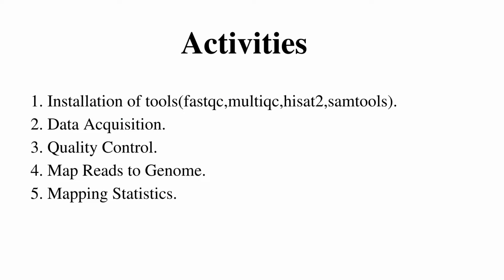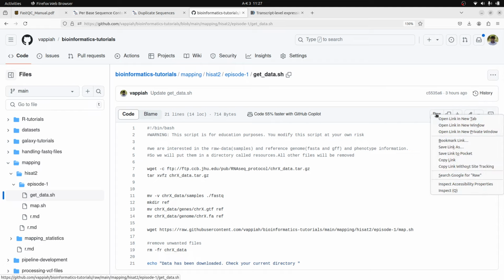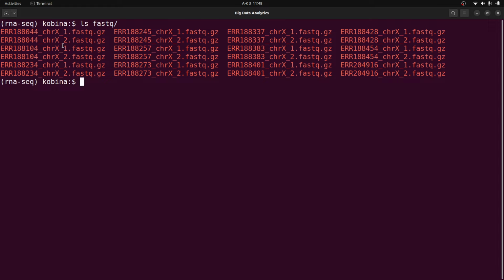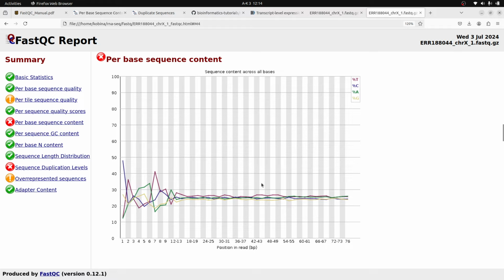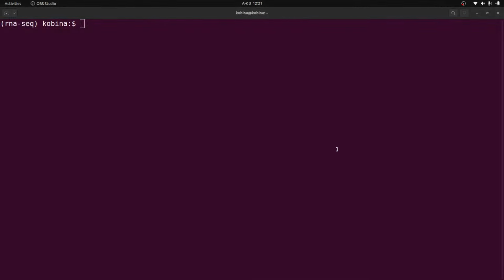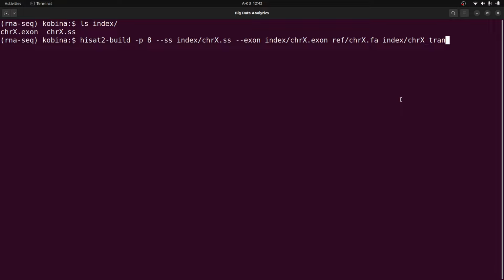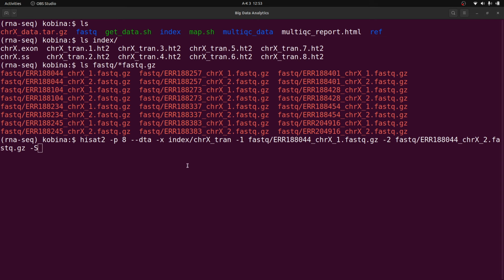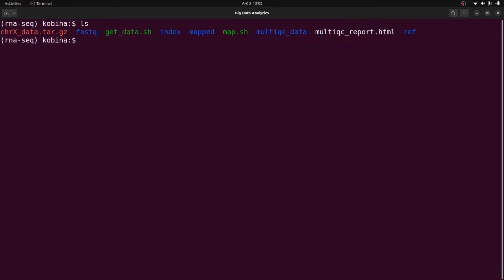Bioinformatricks - RNA Seq Analysis | Mapping Genome Reads with HISAT2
bioinformatics tutorial
bioinformatics course
Bioinformatics Project